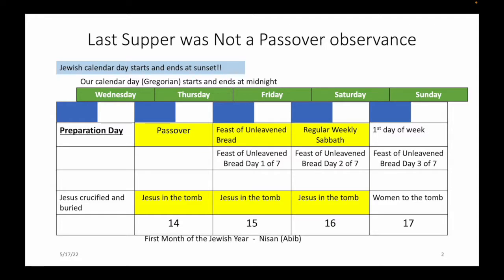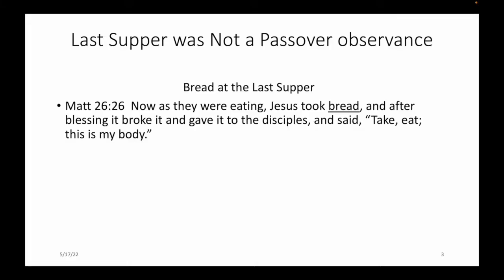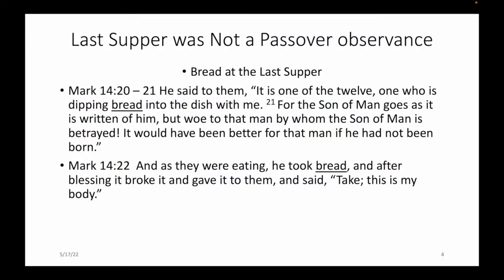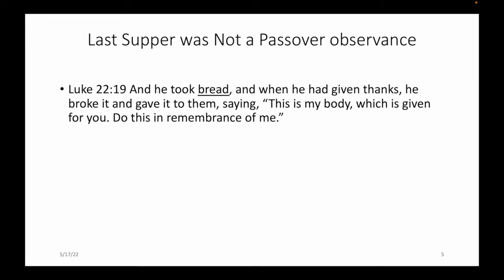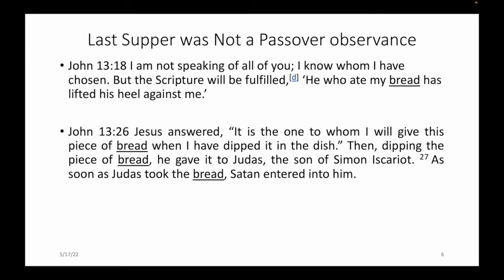1002 Last Supper NOT a Passover Meal - The Truth About Easter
Last Supper not a Passover meal
The gospel of John clears up the confusion surrounding the timing of Jesus' crucifixion and resurrection.
This is a followup to 2 previous videos 'Jesus buried on Wednesday - Parts 1 and 2.  The links are part 1 and
The fact that all gospels agree that regular bread was on the menu at the Last Supper indicates that it was NOT a Passover observance.